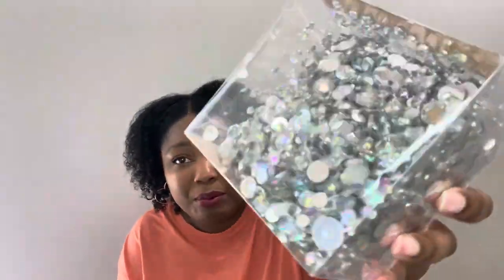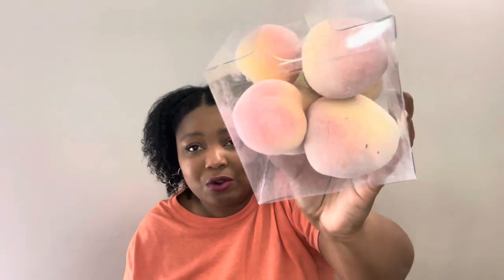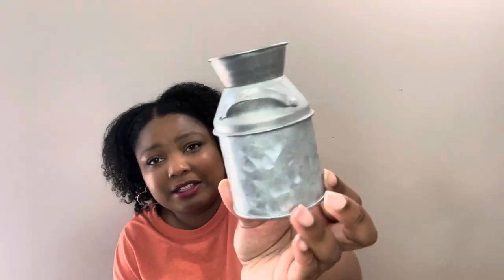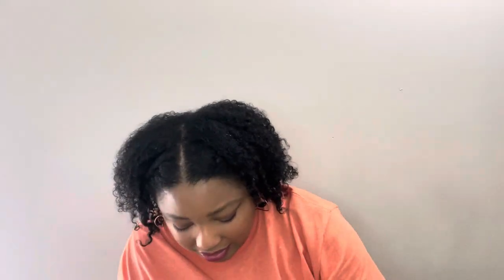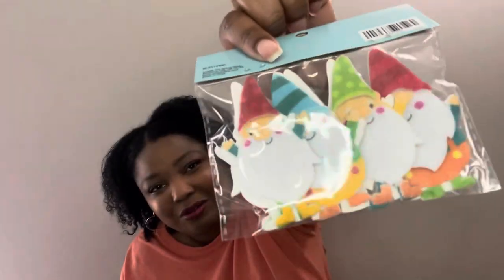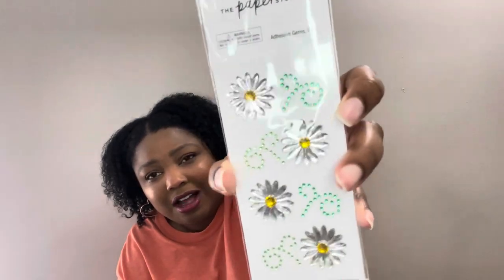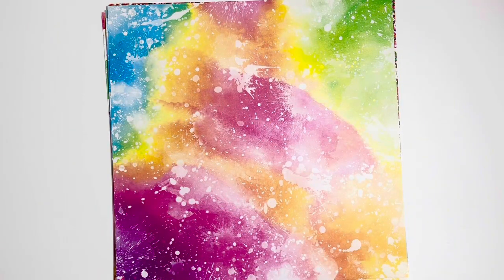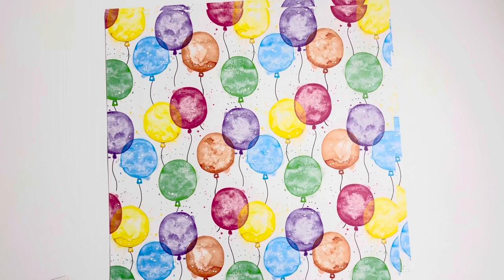Hobby Lobby Clearance and Sale Haul~I Found Some Fun Things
Hobby Lobby Haul I found some fun things